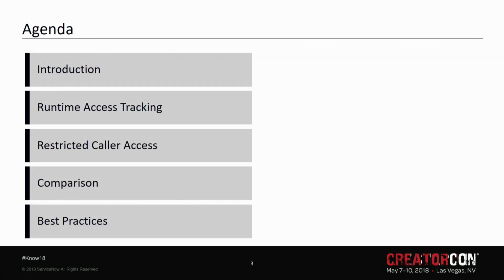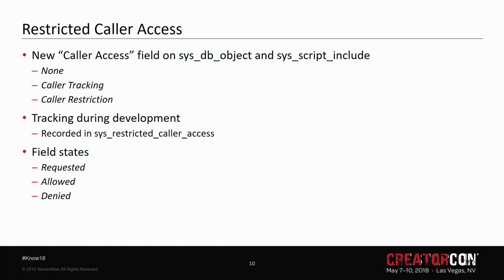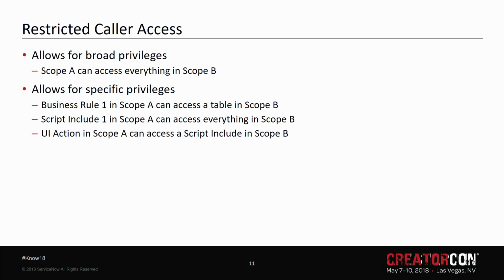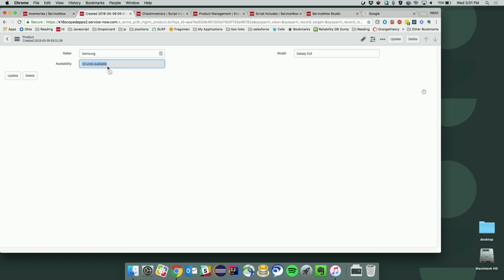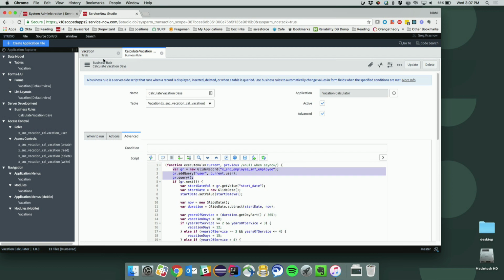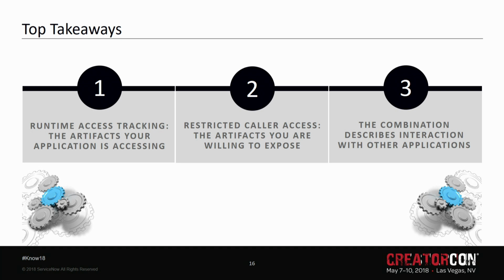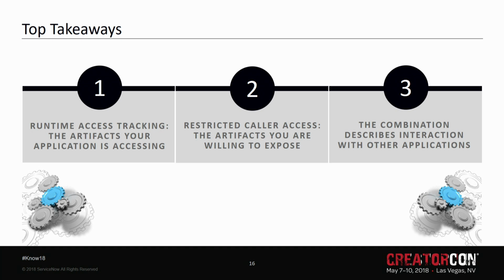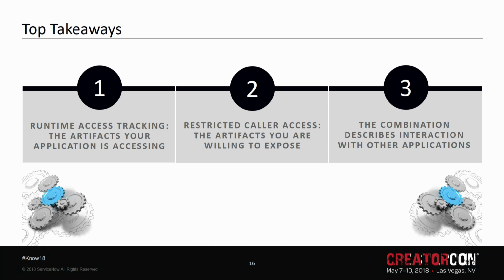CCB0457 - Securing Scoped Applications for CC '18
If you have built scoped applications or are planning to build scoped applications and would like to get some tips and tricks to secure your data or improve application data/API sharing, this session is for you!  ServiceNow’s new Restricted Caller Access and Runtime Access Tracking foster secure and private data and API access between different applications. In this session, we will talk about how and when to use these features. Learn how application admins can avoid making scoped application data and APIs public to other applications and can restrict which scoped applications are allowed access.  We will go over some use cases with live demonstration of the product.